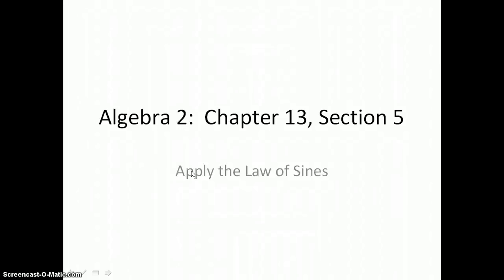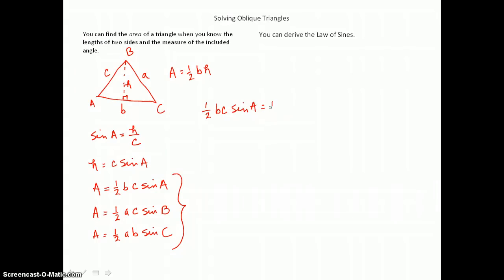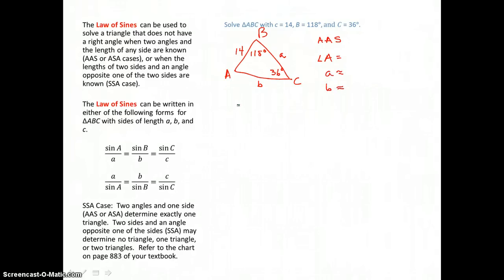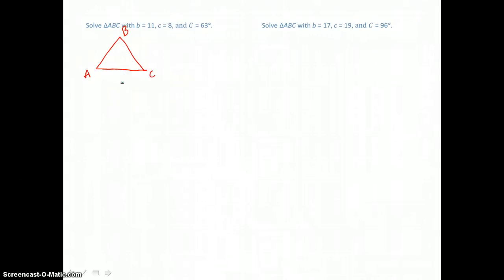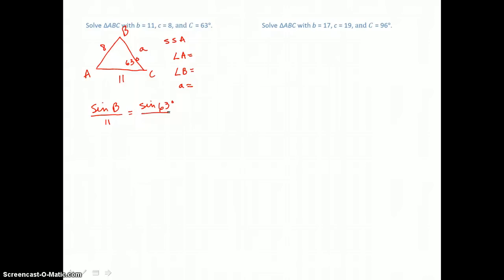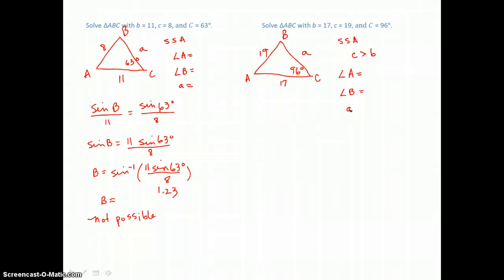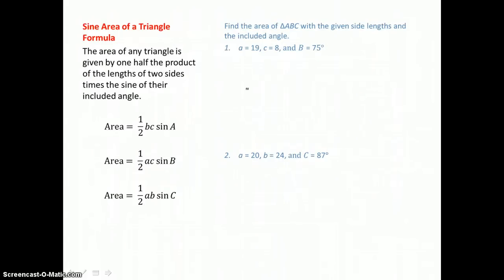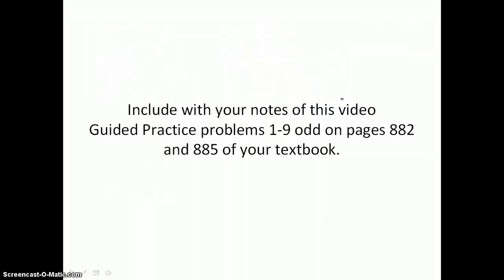Algebra 2: Chapter 13, Section 5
Apply the Law of Sines